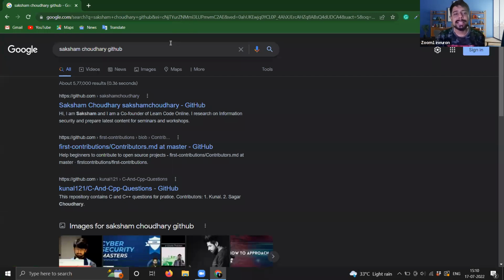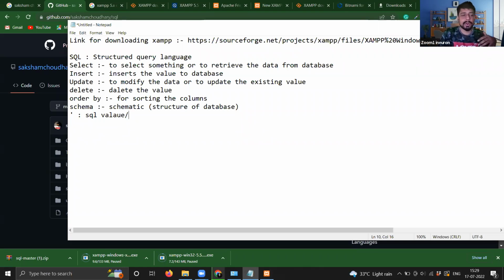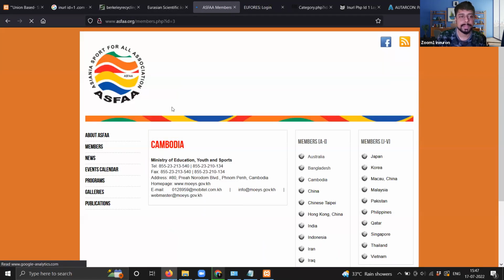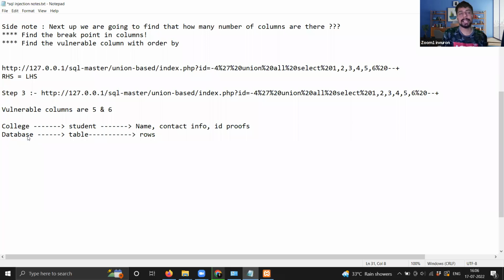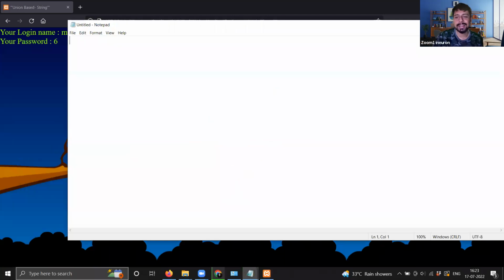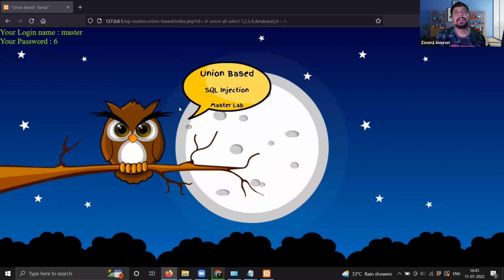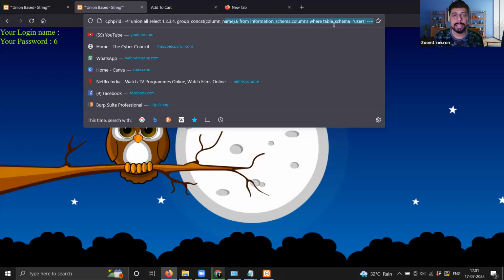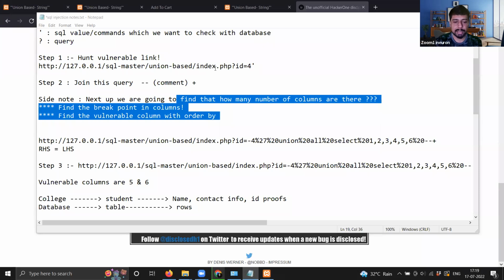09 Sqli Lab Setup and Breaching Union Based Sqli by hackerisfr